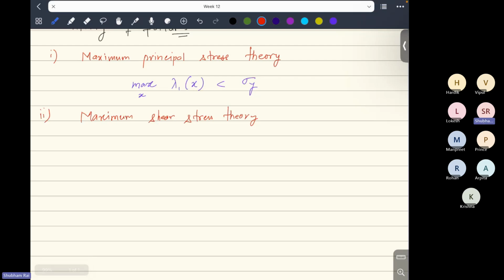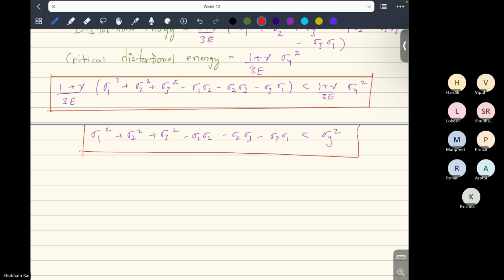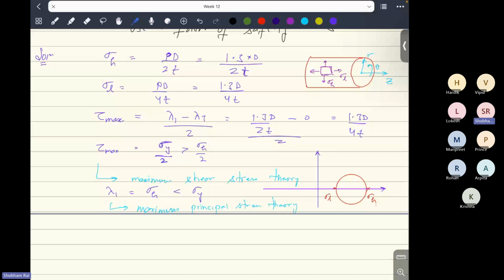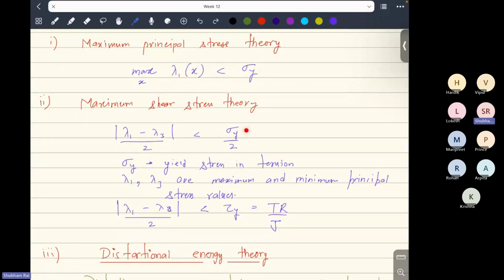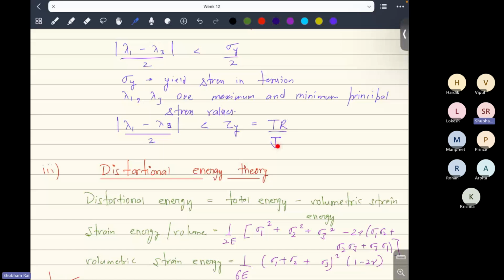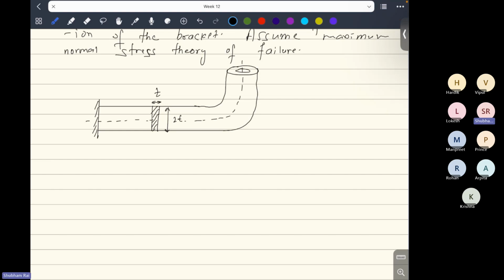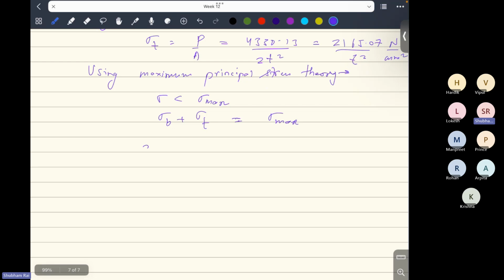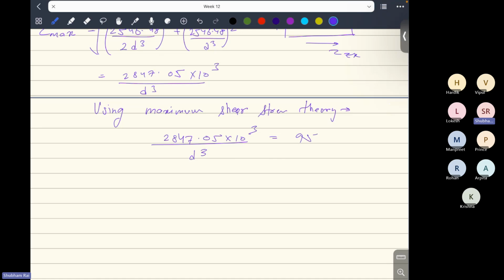Solid Mechanics Live Interactive Session : Week 12